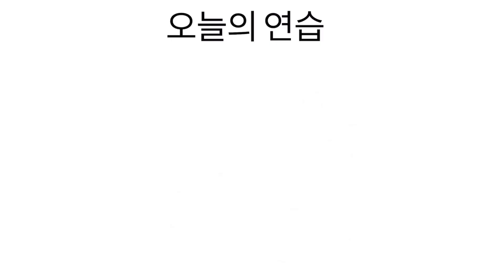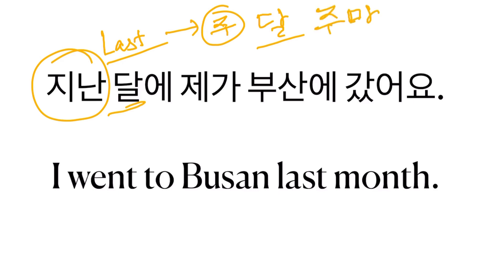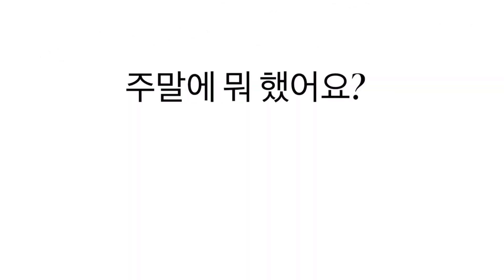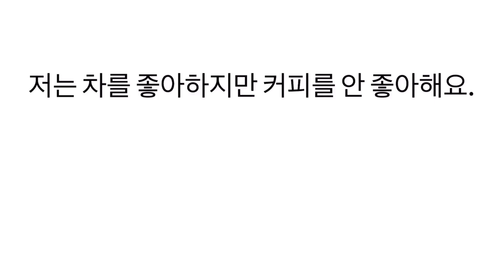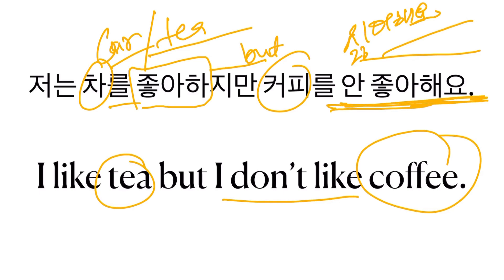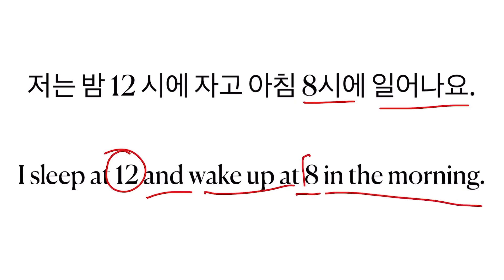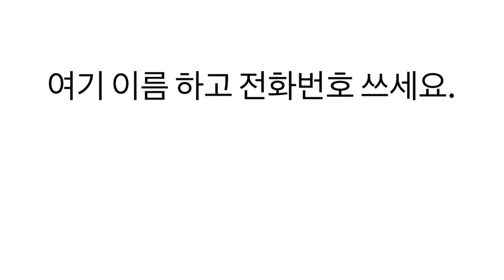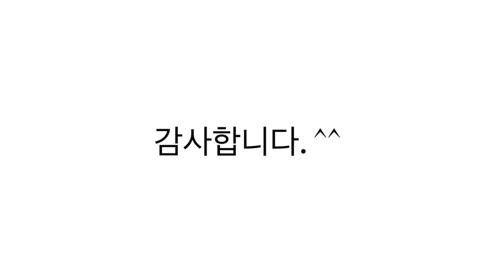Practice your Korean with me - Beginner Session 2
In this lesson, we will practice by translating some sentences from Korean in to English.
The grammar elements that we will be practicing in this sessions are-
아요/어요
았어요/었어요
(으)ㄹ 거예요
고/지만/하고
Time related expressions

If you want to learn Korean from scratch in English medium, check my course on Udemy. This link will give you additional discount